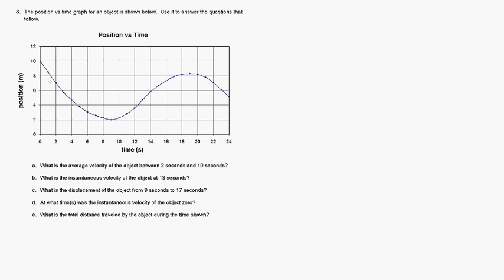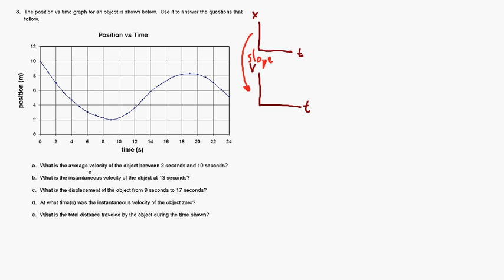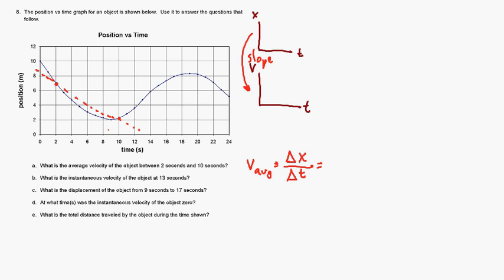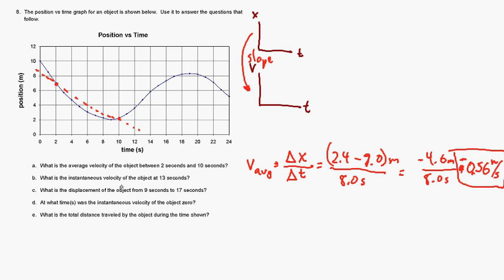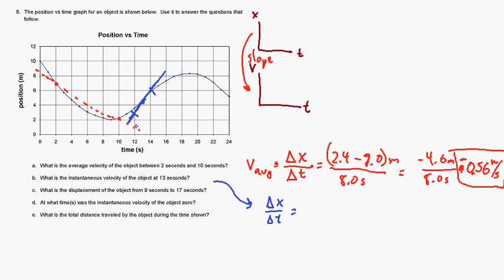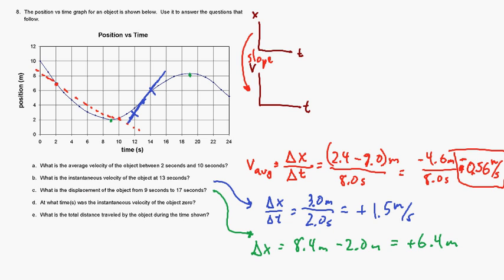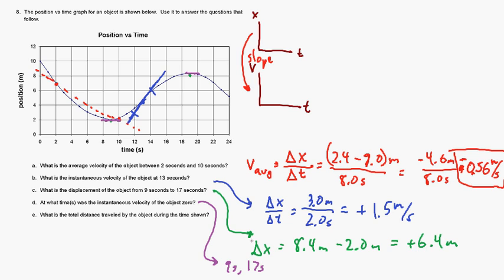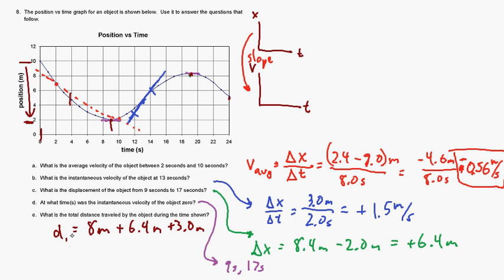One-Dimensional Kinematics Review P8